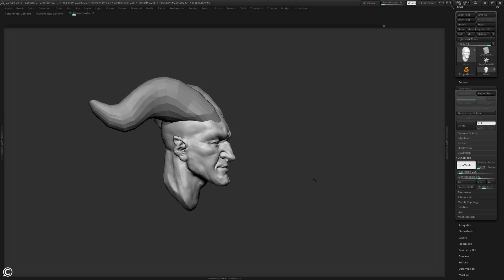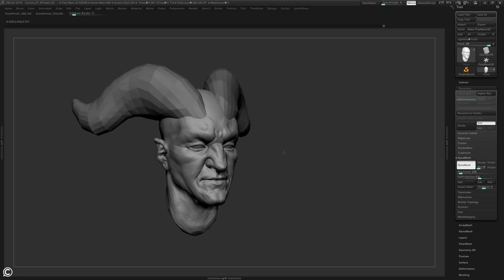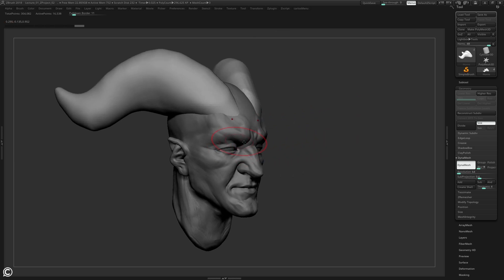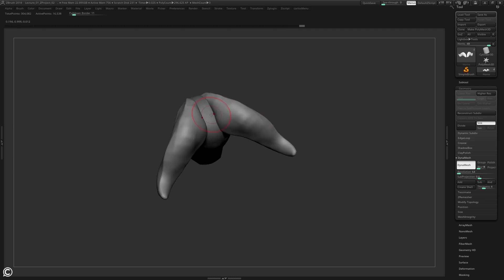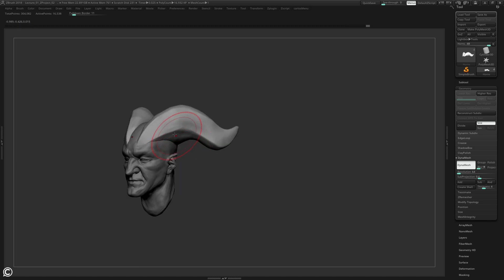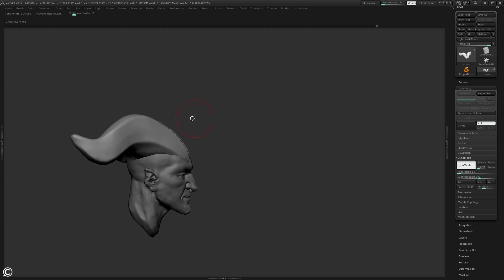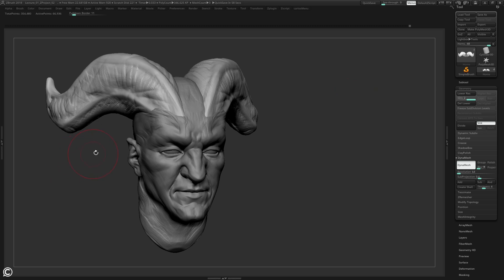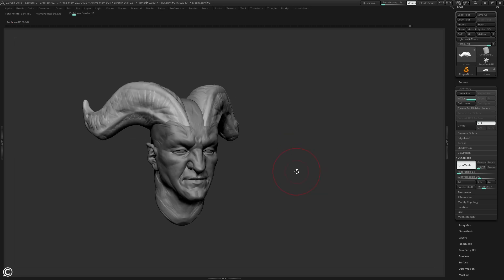Zbrush Sculpting Horns | Character Creation Guide: Intro to PBR Assets for Games | 4.6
Hi there!
Welcome to a preview video of Class Creative’s Complete Character Creation Guide: Intro to PBR Assets for Games!!  This video covers building up the forms of the horns.

30 Days Free via Links -

In this foundational course we will be learning the fundamentals of Character Modeling, where we will cover the following core skill sets:

Sculpting, Optimization, Texturing, and Character Setup

We’ll be utilizing the latest software packages that top tier gaming studios of today use to create all of your favorite titles! The software packages that we’ll be covering are:

Zbrush, Maya, Substance Painter, Unity Game Engine, and Marmoset Toolbag 3.

Over 20 years of professional industry experience and nearly a decade of accredited university level instruction. Instructors featured from Studios such as Walt Disney Animation Studios, Walt Disney Television, Google, Nintendo, Naughty Dog, Insomniac, Sony Computer Ent, Sucker Punch, Guerrilla Games, Infinity Ward, and more!

Who This Course is For:

The great thing about this course, is that we has something in store for everyone. Whether you are just a beginner interested in Character Creation, or a Master professional looking to brush up on your current skill set, this course has material you surely won’t want to miss!

As with all Class Creative’s courses, we’ve laid out a structure that covers the full spectrum of industry standard character workflows from start to finish.

Please remember, if this is your first time creating a 3D character, we highly recommend that you follow the outline carefully, according to how our instructors have structured the course. We wouldn’t want you to miss out on any details!

However, if you are an advanced user and are looking for something specific to add to your repertoire feel free to dive in and skip to any sections you’d like to focus on.